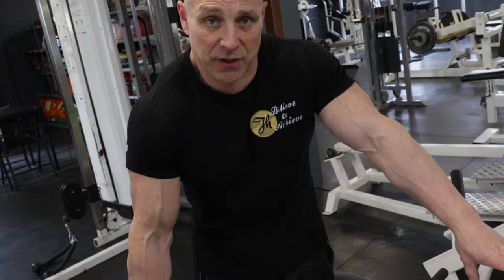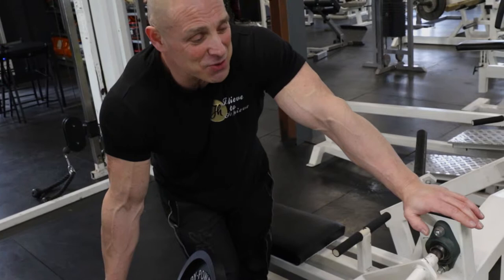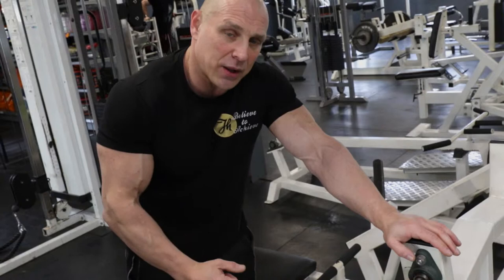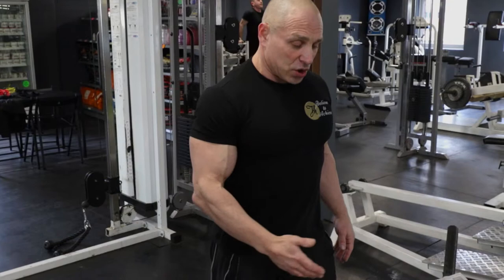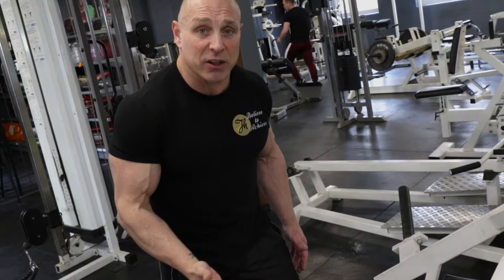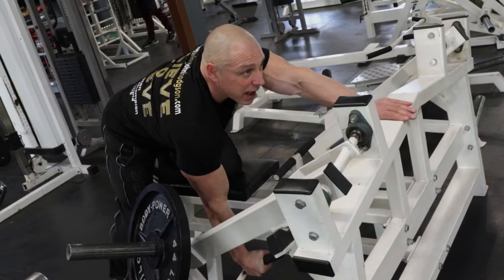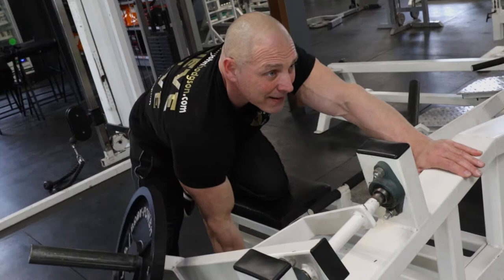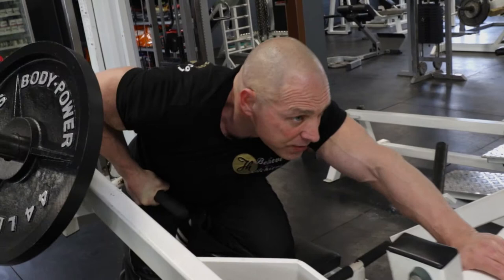How to Build a Great Back with the Single Arm Dumbbell Row, John Hodgson demonstrates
If you want to learn how to build a complete physique you have come to the right place, IFBB Pro John "Mr Condition" Hodgson shows us the array of equipment to help back development at the Gym he co-owns Hollinwood Muscle & Fitness Gym in Manchester, UK.

John shows us his go to piece of equipment that he personally likes to use for backevelopment, then takes us through a demonstration set.

John is available for 1-2-1 training and online consultation's find out more if you are struggling to get in shape reach out to Mr. Condition he will get you where you want to be benefiting for his years at the elite level of bodybuilding.